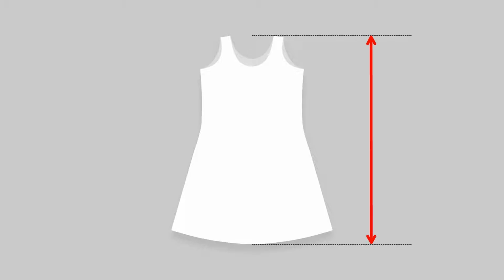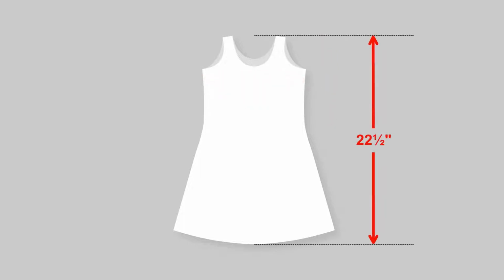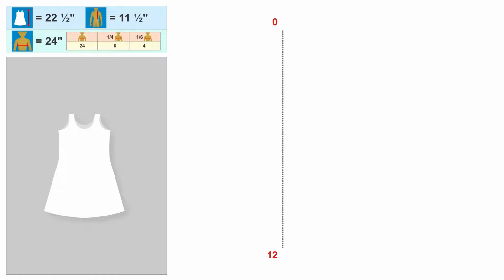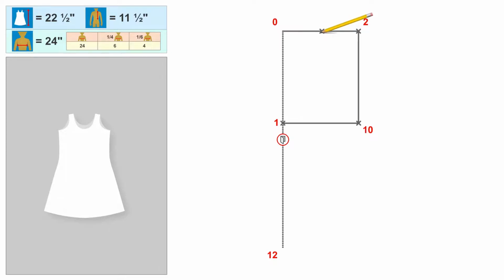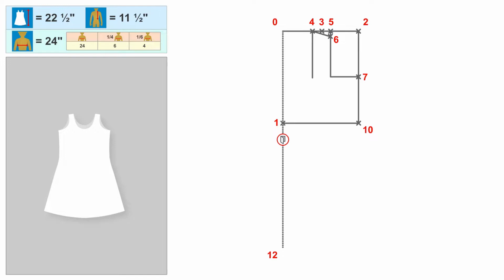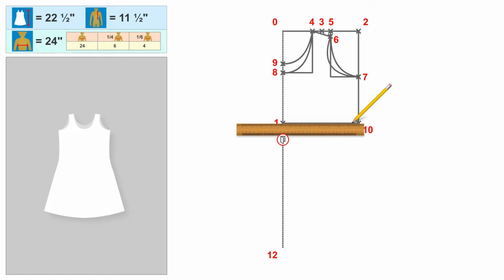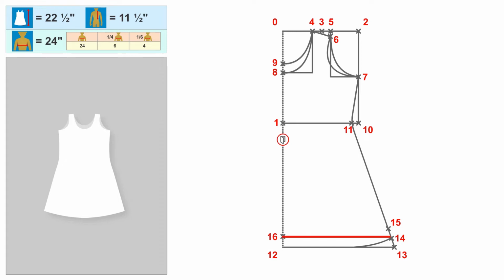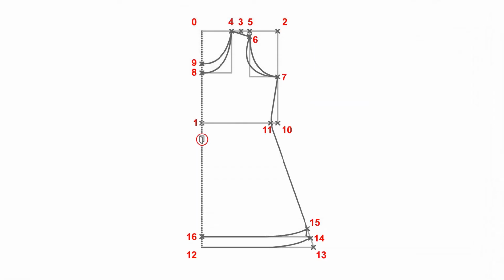3.4.2 Construction Of Pattern For A Cut Petticoat (English)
In this video, you will learn the construction pattern for an A-Cut Petticoat.